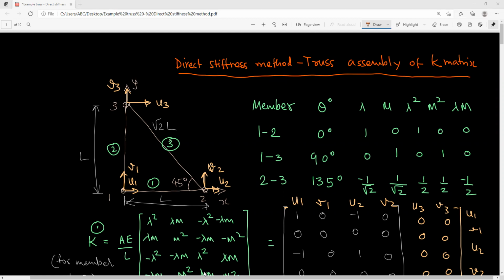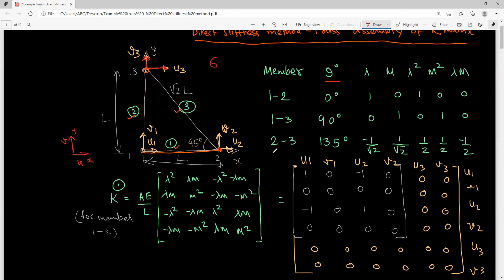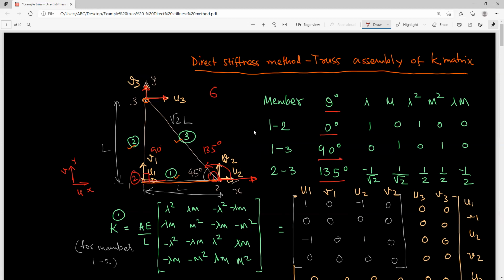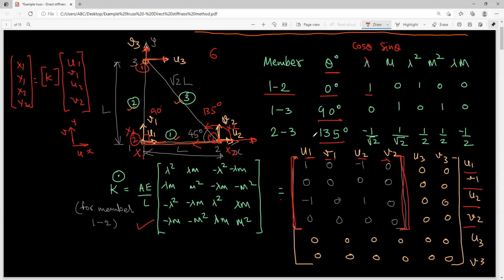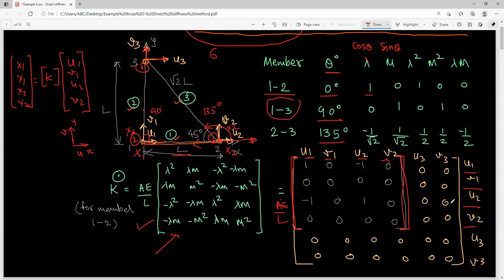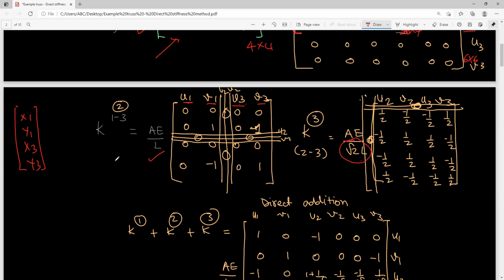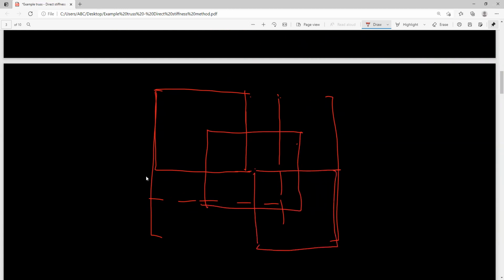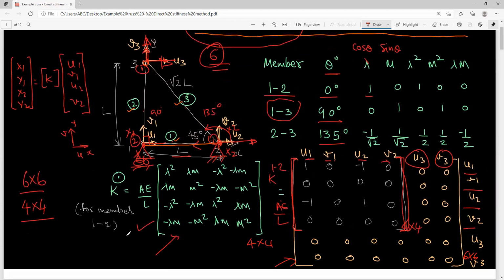Truss Assembly Example-Direct stiffness method Dr Payal Desai,Civil, Navrachana University,Vadodara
This video shows the assembly procedure for a typical truss assembly through direct stiffness method/finite element method - Dr. Payal Desai, Civil Engineering Department, Navrachana University, Vadodara